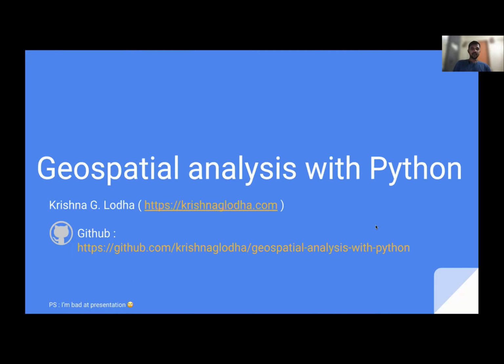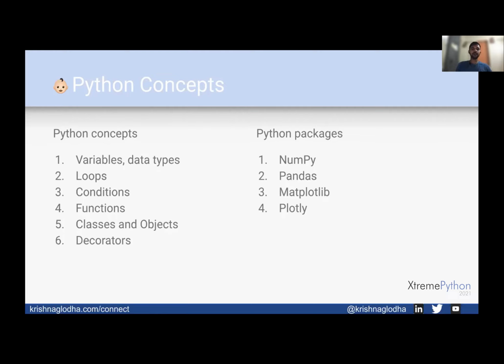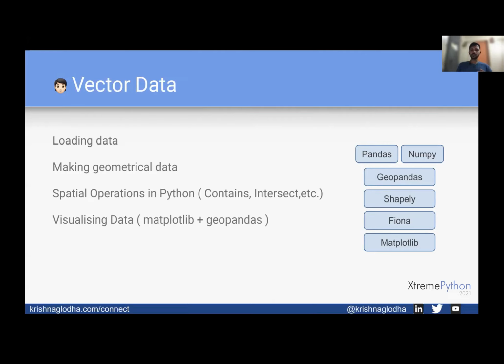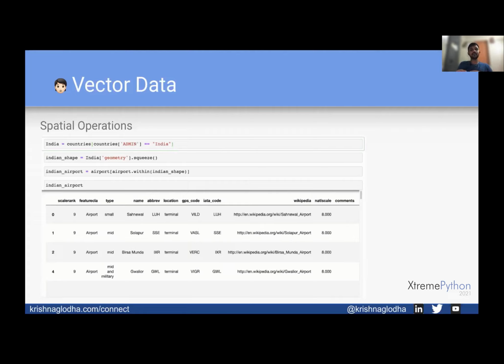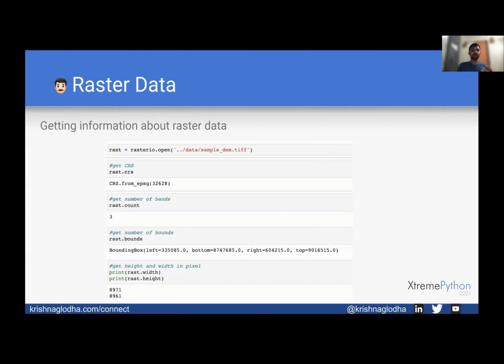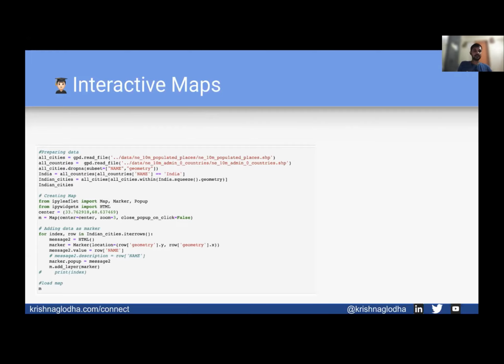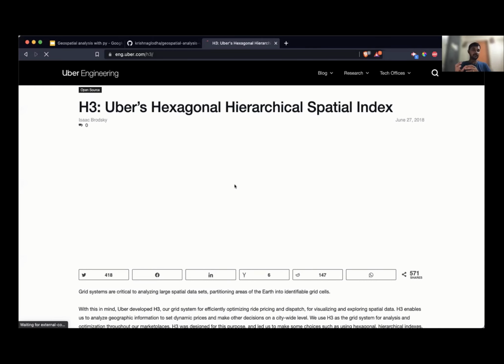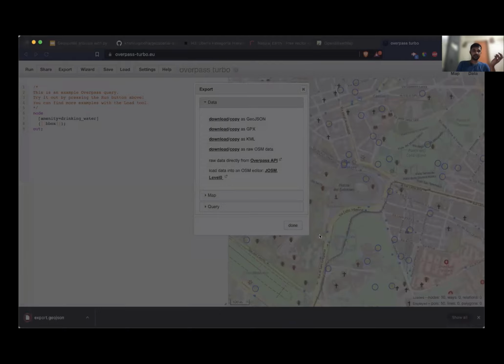Geospatial Analysis using Python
krishna lodha's talk at XtremePython 2021. You can find more information about this talk and about XtremePython online conference